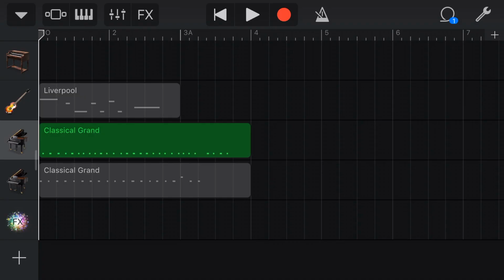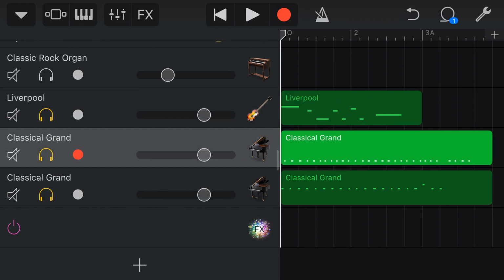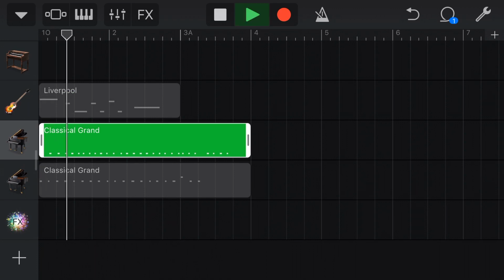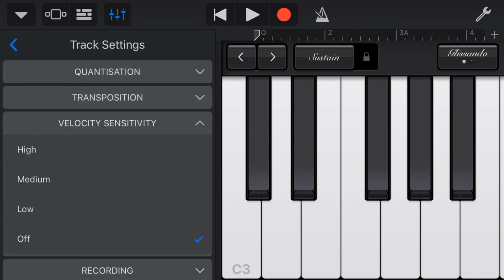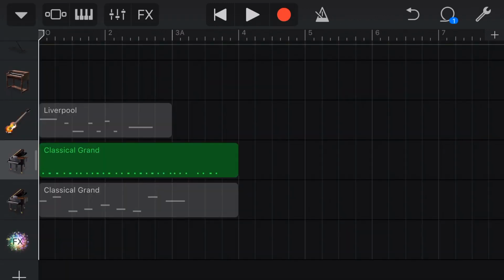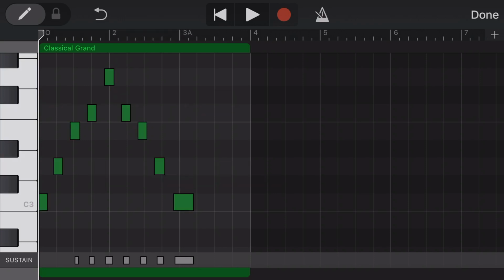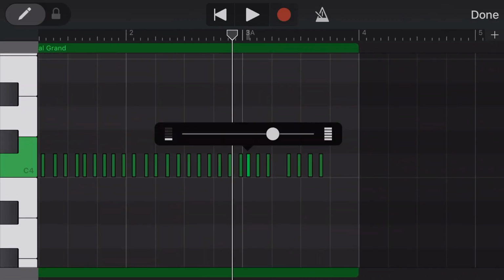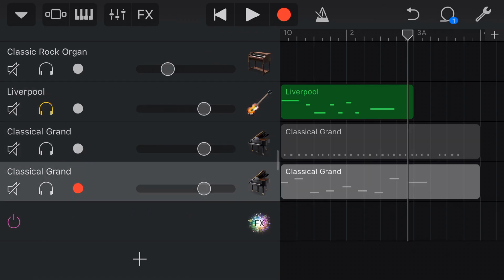MIDI note VELOCITY in GarageBand iOS (iPhone/iPad)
How to use velocity to control how “hard” a MIDI note is triggered which impacts the volume of the note, but also the characteristics of the sound for some notes.

Velocity can help you create a more dynamic performance when using virtual instruments, and can also help make your sounds more uniform and consistent.

⏰ Covered in this video:
1. What is velocity?
2. Types of instruments which velocity applies to
3. Adjusting the velocity of a single note using “edit”
4. Adjusting the velocity sensitivity for recording
5. Adjusting the velocity of multiple notes using “edit”
6. Adjusting the velocity of multiple notes using “Settings”
7. Velocity and other touch instruments
8. Velocity changing the instrument sound